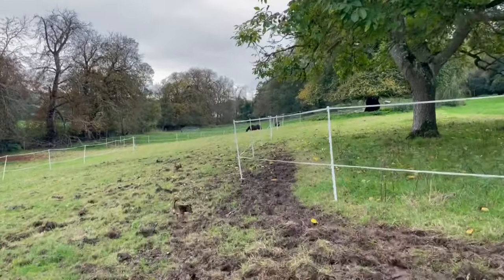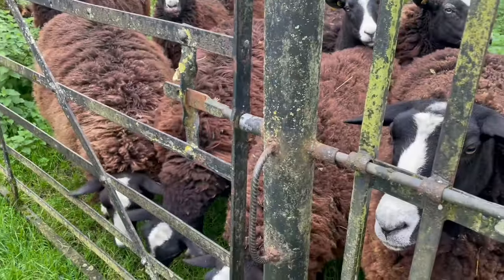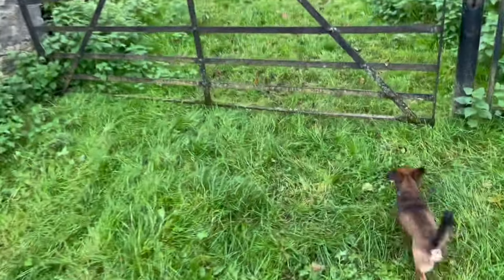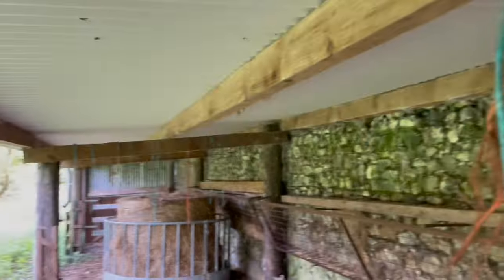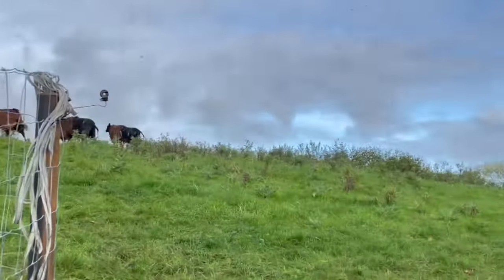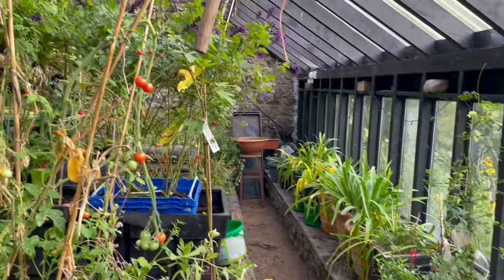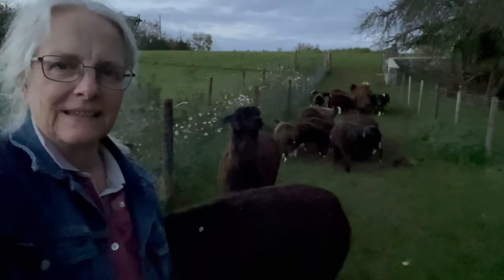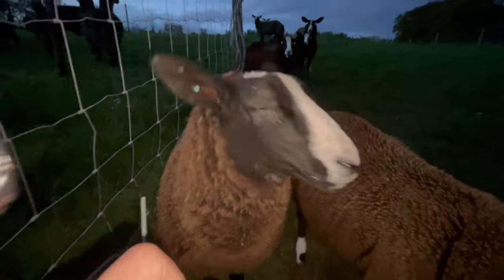A busy day, horses galloping, ewes stampede & fight. Salvias brought inside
All of this includes time spent writing, reading and resting. A productive day is often very enjoyable because one feels that you’ve accomplished something.